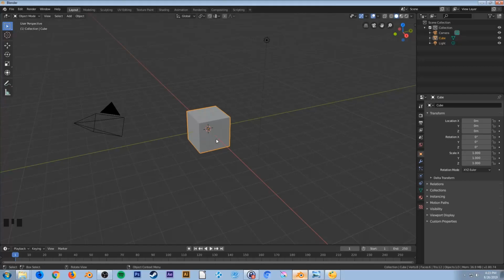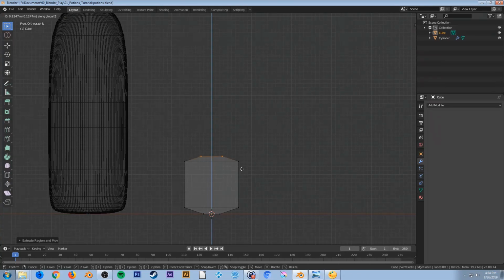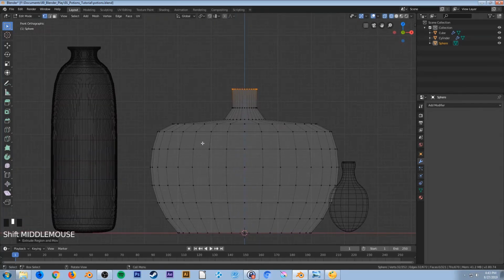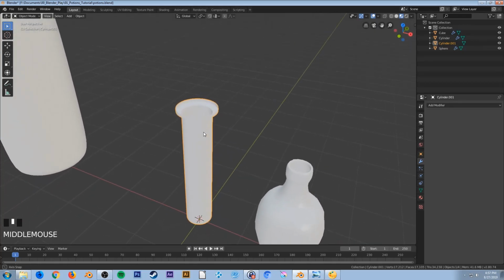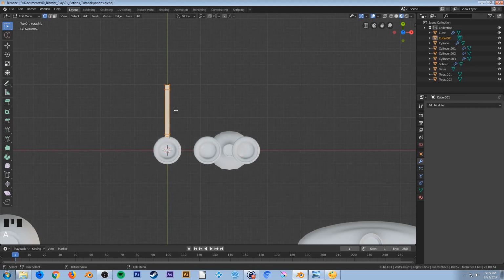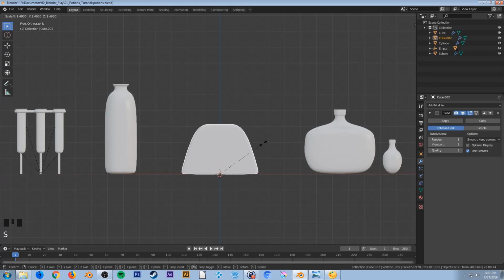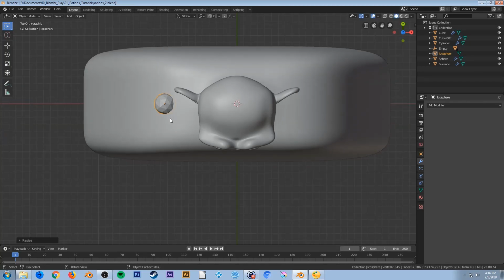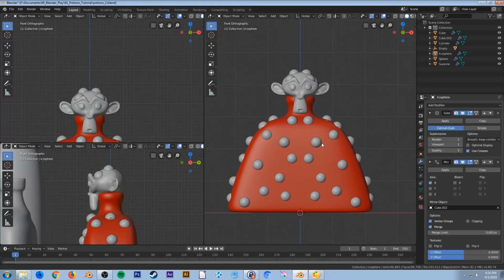Potions Scene Blender Tutorial: Part 1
In this series we will make a potions scene. Part 1 of 2